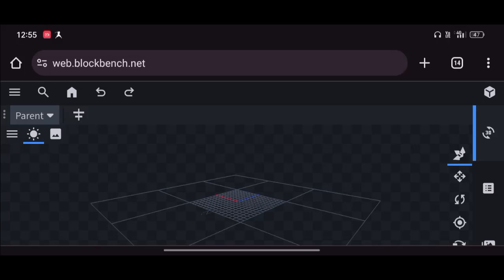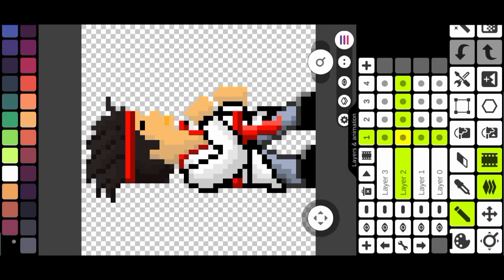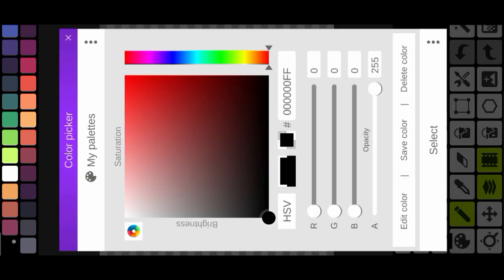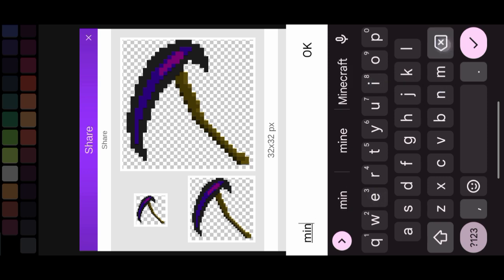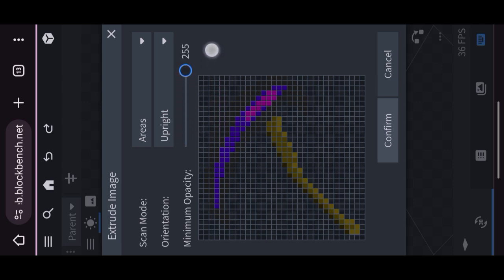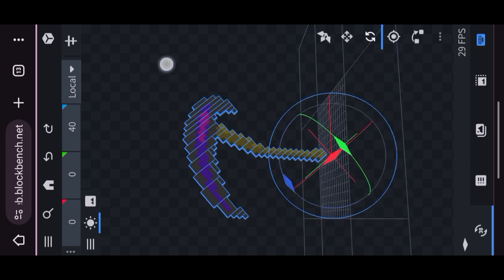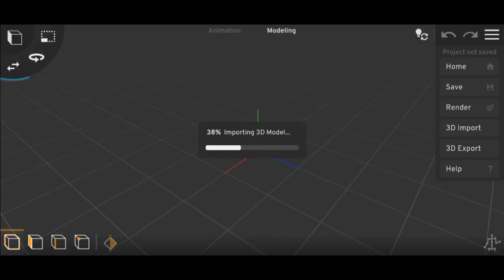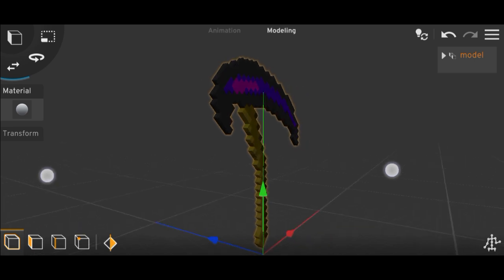Easy way to make Minecraft Weapons in blockbench // Tutorial //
Comment on your feedback.

5496❤️❤️

used music :

Track :
NCS Realiesed [Book Te Rental wit it Rage][Cinematic Music]